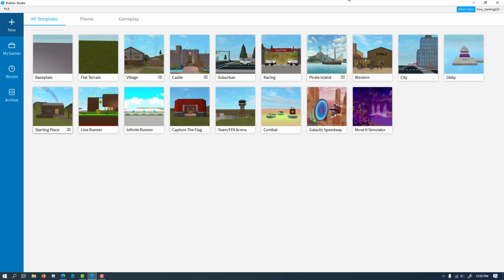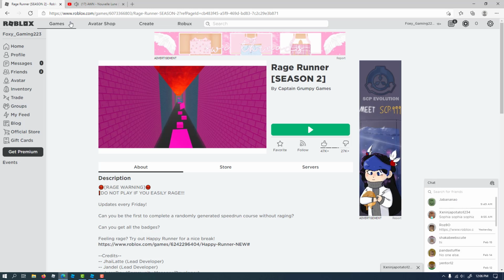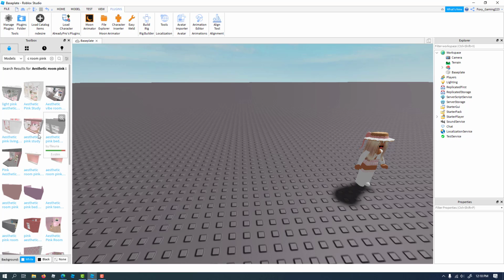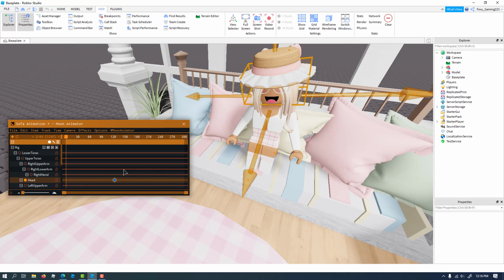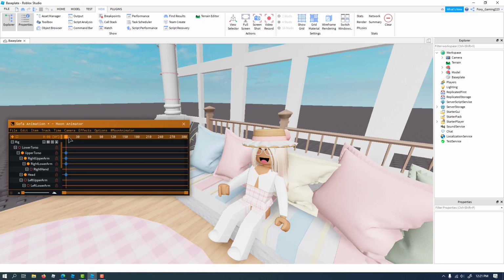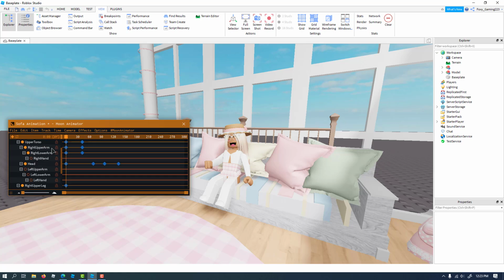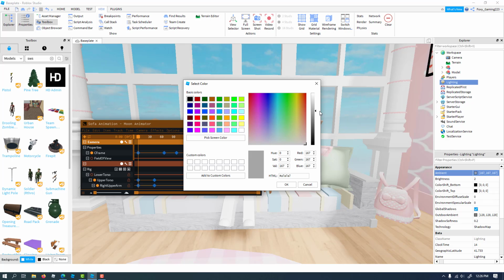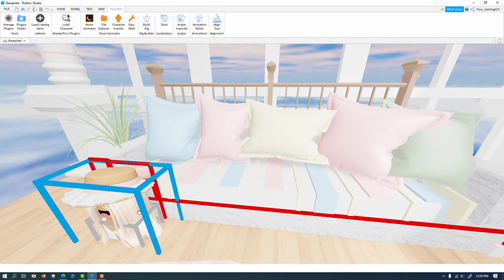How to make a Roblox intro w/ out blender!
Hi guys! Welcome back! Tobay I will be showing you guys how to make a roblox animation without blender!